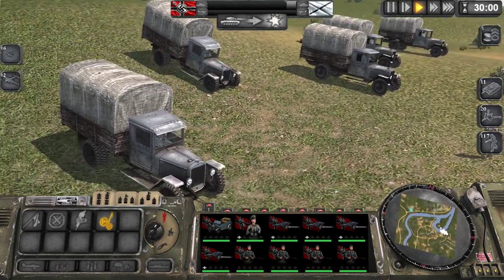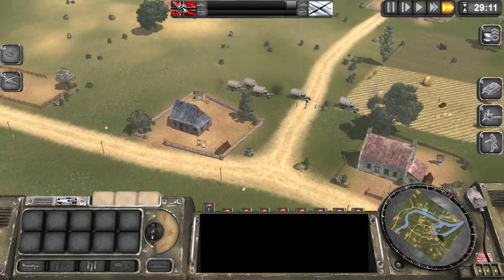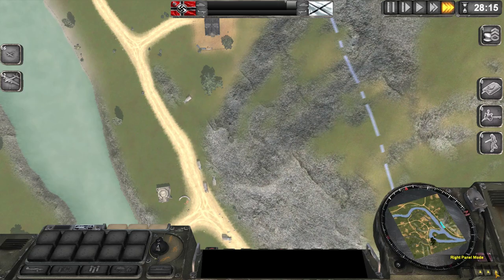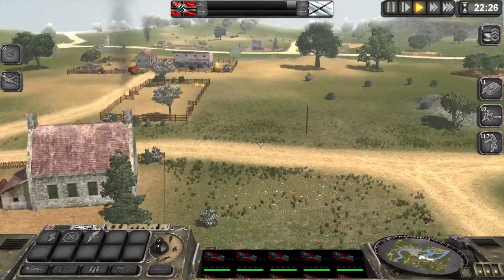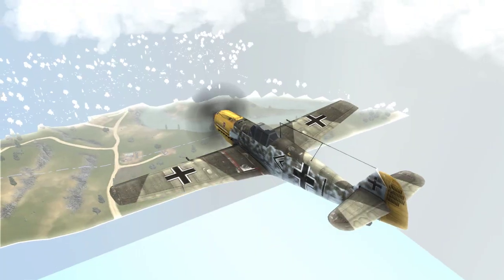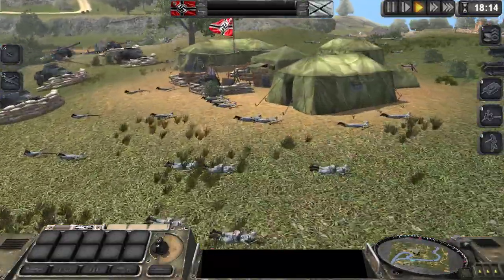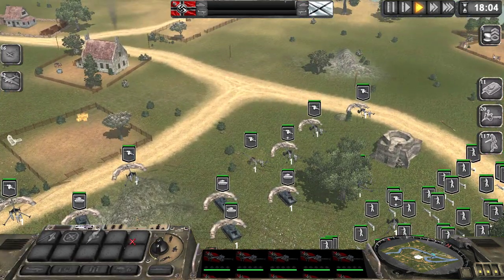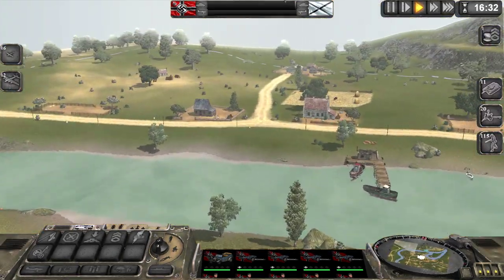The Axis - War Leaders: Clash of Nations - German Campaign Part 1 (Part 3 out of 9 clips)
I am playing War Leaders: Clash of Nations, a game released in 2008 - playing as the Germans of World War 2.

I finally managed to play battles without the campaign crashing to desktop (CTD) immediately upon returning to the map.

Back in 2009 I had played an entire German campaign without recording, and had an almost finished Soviet campaign uploaded - but I had lost all the episodes.

In january 2019 I attempted to start a German campaign but the game would indeed CTD upon returning to the map, or a few minutes after returning to it after battles.

Now in 2021 finally I have been able to play battles without having CTD-issues in this game.

Of course the game can still gamelock at the start of a battle randomly.. This means that I cannot play too many battles upon ending turns as that will increase the risk for a CTD. Unlike in medieval 2 and other TW-titles You cannot save the game before a battle, and will need to save before ending the turn - which is risky if you have too many battles when ending the turn as you'll risk having to replay all of them.

Unfortunately I couldn't upload episode 1 as a 2 hour 45 minutes video - because my computer is getting overheated and will shut down whenever I'm saving long videos. I will need to go to a store and ask for aid in removing dust from the inside of the computer. Until then I'm forced to upload shorter clips as the NVIDIA recorder do cut episodes after a certain size has been reached.

So Episode 1 of my German campaign is two hours fourtyfive minutes long - and I'm voice recording as well. I will place all nine episodes in the same playlist to stick them together. The video quality is as great as in the game uploading the smaller parts, but it's not great that the first ep is split up.

Also, I'm not playing on maximum graphics in this first episode due to trying to reduce lag in capitals - but I will be using maximum graphics in episode 2 (after the first 9 clips,). I'm playing on large unit size, not huge like in 2009 - because my current gaming computer lags on huge - while the old didn't because it had a worse graphics-card so the game was less demanding on the processor.

I did patch the two .exe-files of the game witht he 4gb patch, and the Large Address Aware patch - two programs that will enable this game to make use of more RAM-memory than the original 2gb or whatever.

I believe it had a positive effect on CTD.

Torrent downloads still available on the Spanish site Gamestorrents.nu

Don't forget to get a CD-crack at GameCopyWorld.com in order not to need the CD to start the game:

Also make sure to download the 4gb Patch and patch your games .exe-files (all of them,) with it:

Alternatively you could search for the "Large Address Aware"-patch on Google - it should do something similar even though the 4gb patch is more recent.